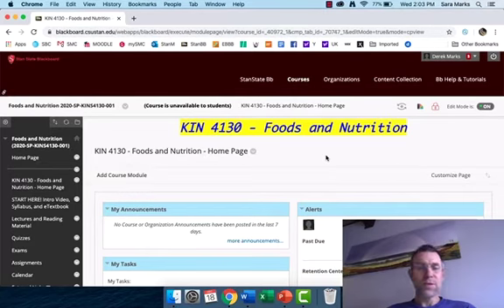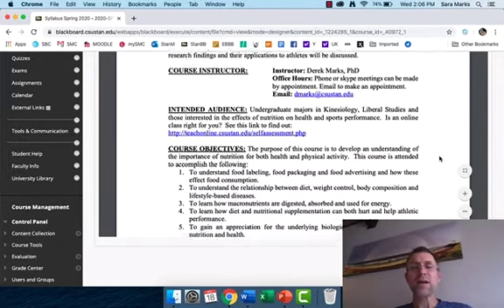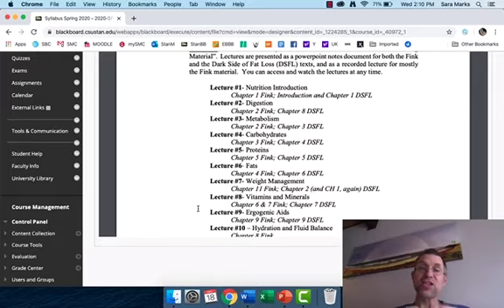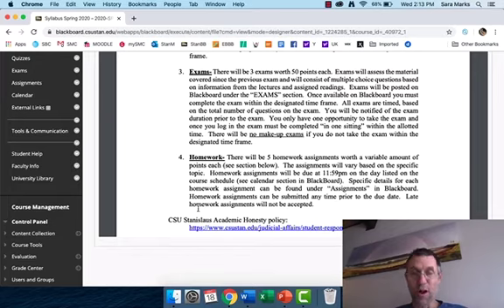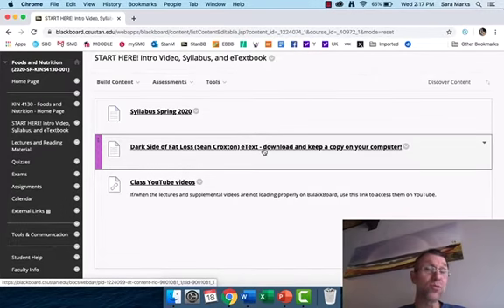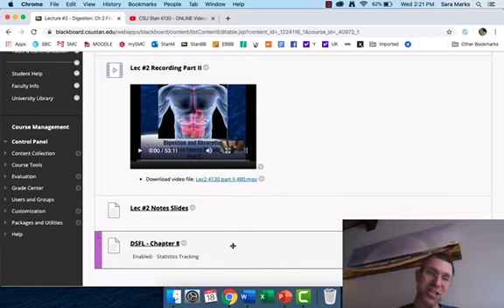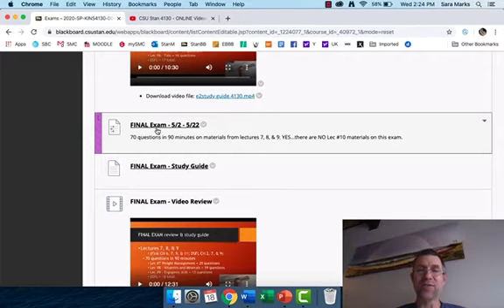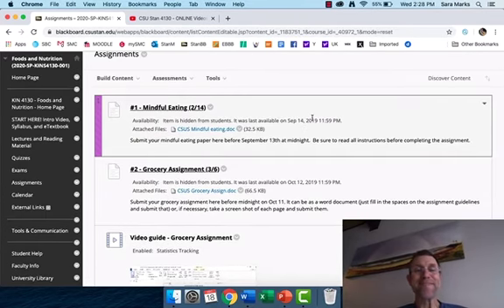KIN 4130 Intro Video SPRING 2020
Welcome to the class.  Please watch all of this video!  Thanks, Derek